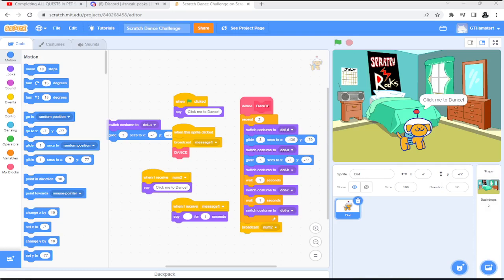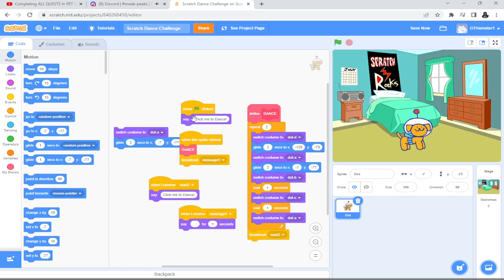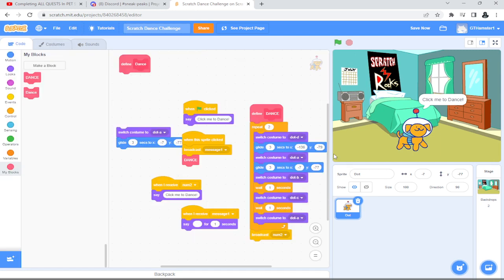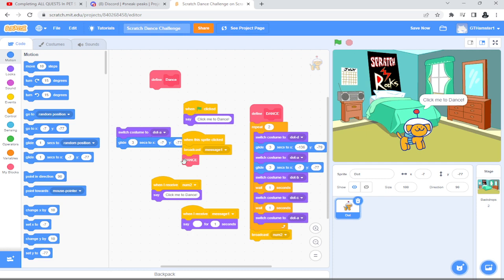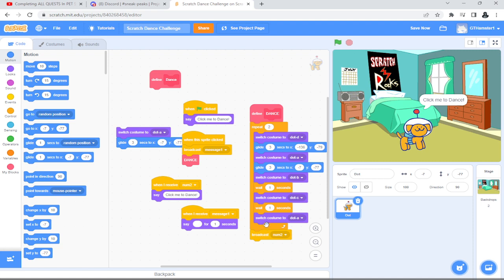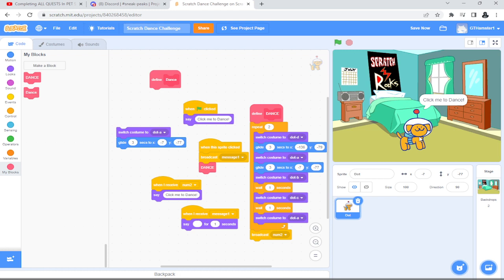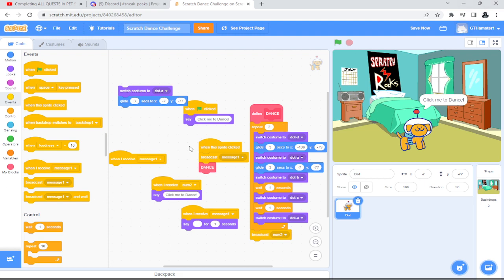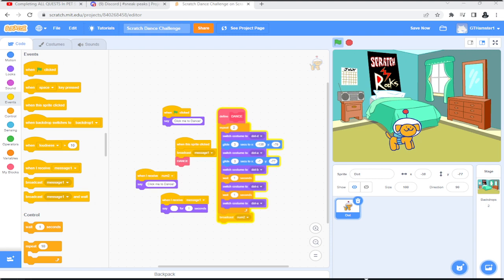How to make a Scratch Dancing Project